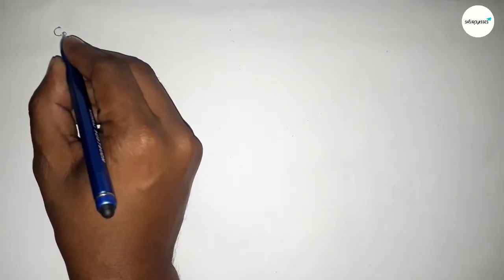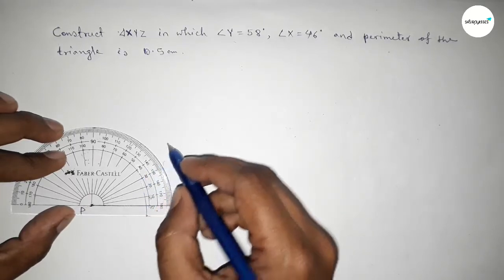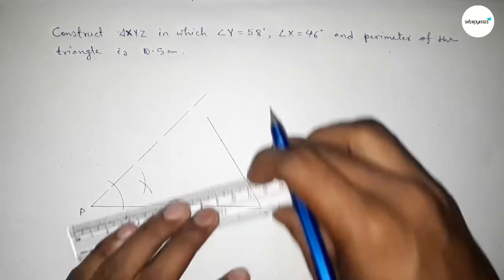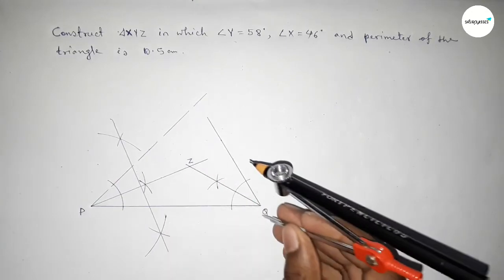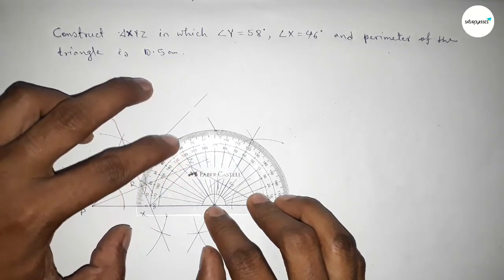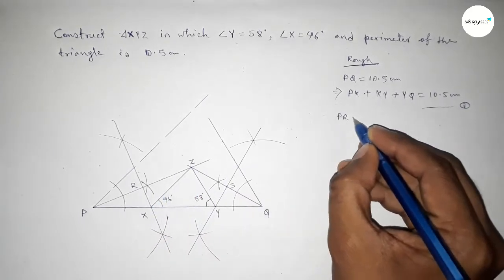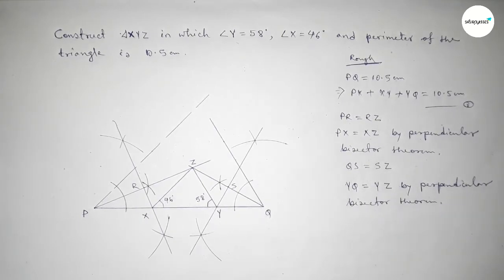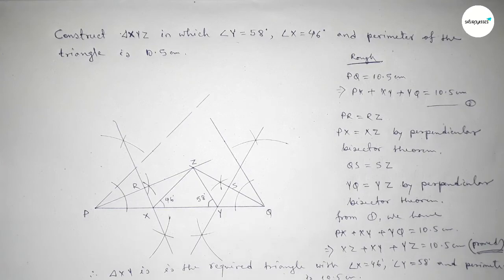Construct △ XYZ in which ∠X=46° ∠Y=58° and the perimeter of the triangle is 10.5cm.shsirclasses.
In Easy Way how to construct △ XYZ in which ∠X=46° ∠Y=58° and the perimeter of the triangle is 10.5cm.shsirclasses.Geometrical Construction.